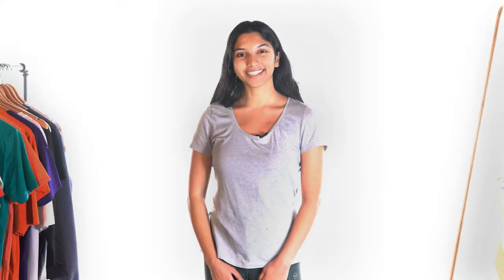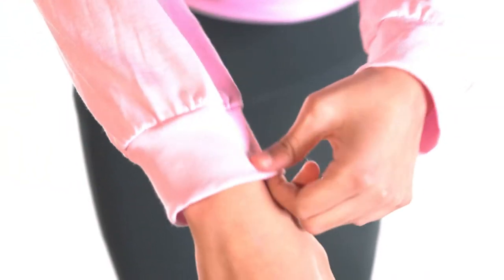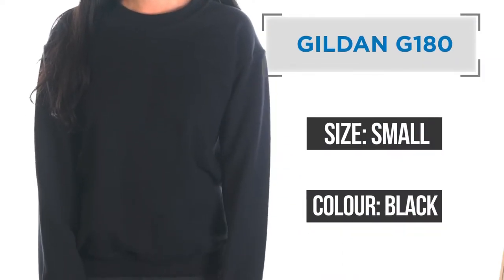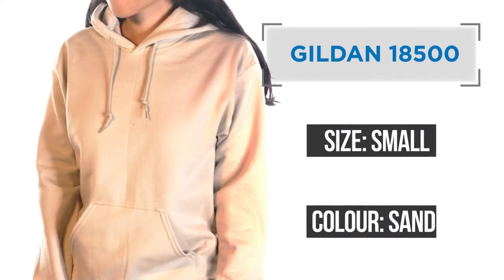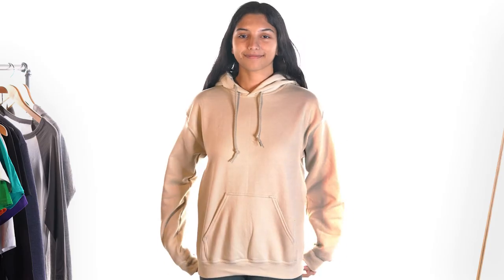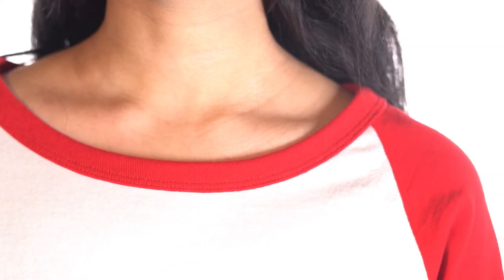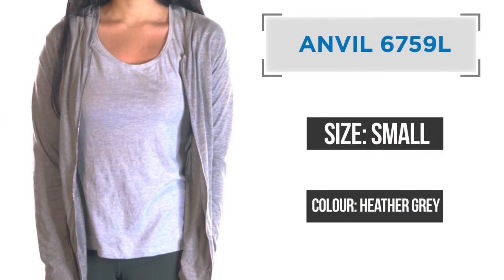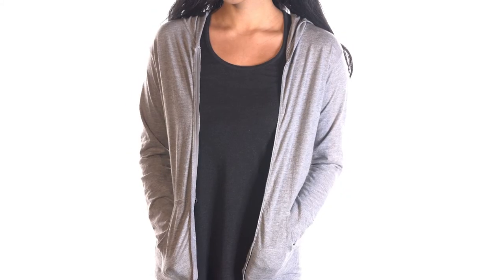5 Winter Clothing Basics | T-shirt.ca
Welcome back! It's been while! Today we show you 5 of our favourite clothing basics for the winter season!

ABOUT T-SHIRT.CA
We’re a Canadian online apparel company that provides blank t-shirts, sweaters, hoodies, and more at wholesale prices with no order minimum or account needed! Our products are designed specifically for custom printing, embroidery, sublimation, and more! We ship Canada-wide and offer bulk pricing discounts. If you're looking to see samples of our products in person, come visit us at our showroom/office located on West 2nd Ave. Vancouver, BC, which is open from Monday to Friday 8am-4pm!